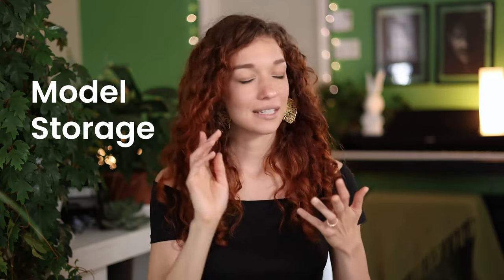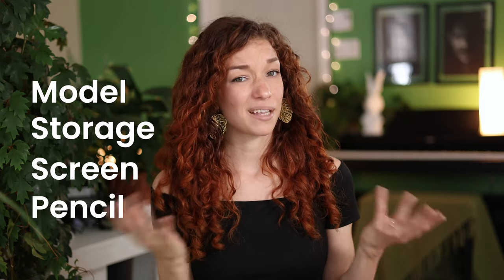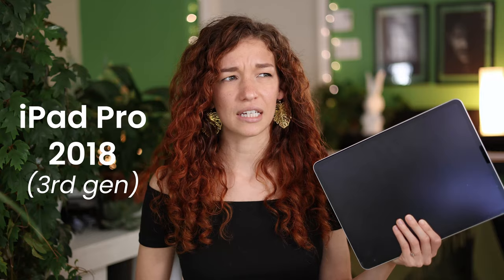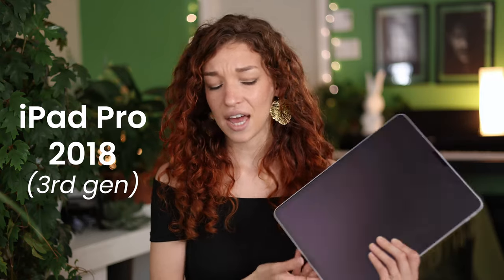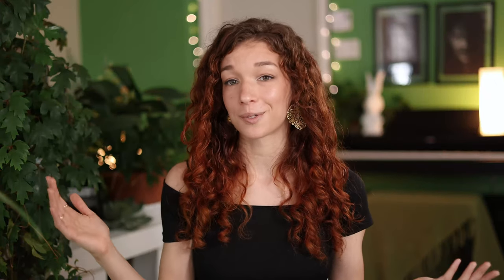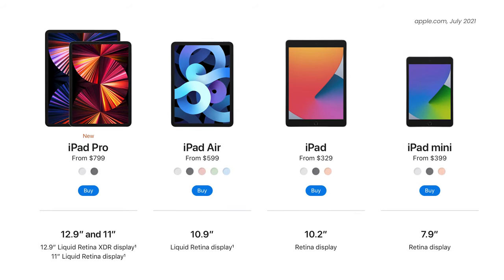Which iPad Should You Buy For Procreate? (Not what you think!)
Which iPad is the best for Procreate & digital art? I strongly believe it depends a lot on how YOU plan to use your tablet. This video will give you the key elements to keep in mind to make the best choice based on your own needs & budget 😊

🤍 Help me create more free art education content (and get palettes, sketches, & goodies!)

00:00 Intro
00:56 iPad Models
03:24 Storage Space
04:28 Screen Size
10:00 Apple Pencil

• 12.9-inch iPad Pro (I have 3rd gen from 2018, this link is for the 4th gen)*
• Apple Pencil (2nd gen)*
3rd gen | 4th gen
• Pencil Grip (for when my hands are tired)*
• Procreate 5x